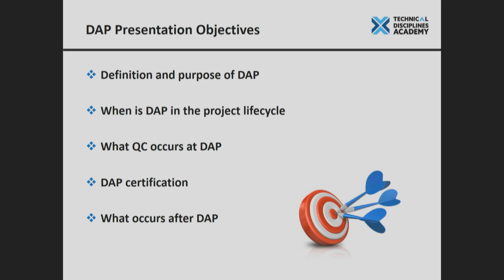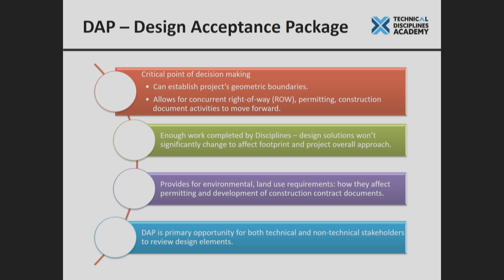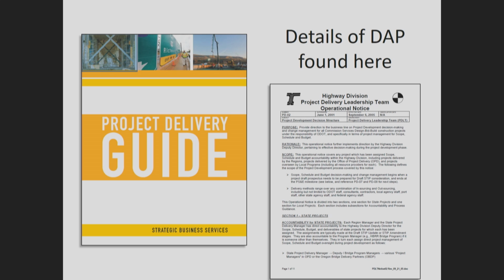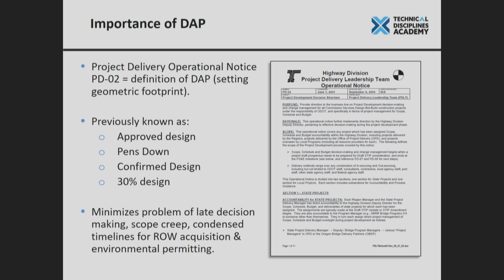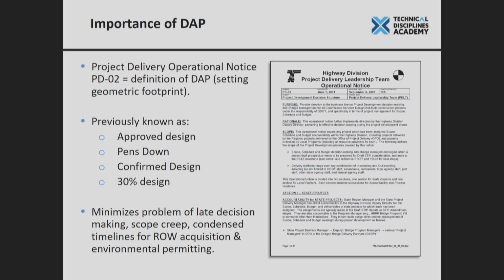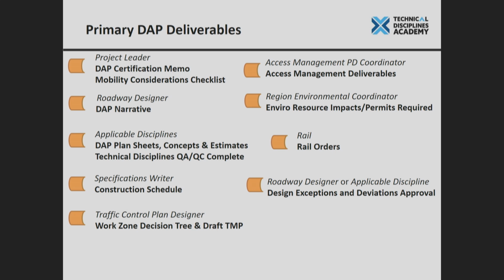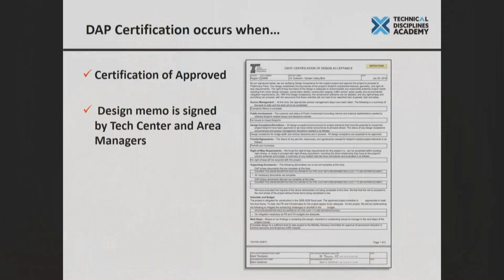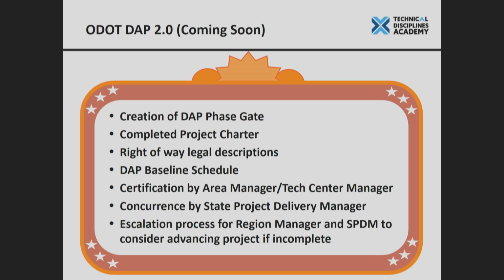2019 Technical Disciplines Academy - Mod 04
For posting in iLearn. For internal ODOT staff use only.